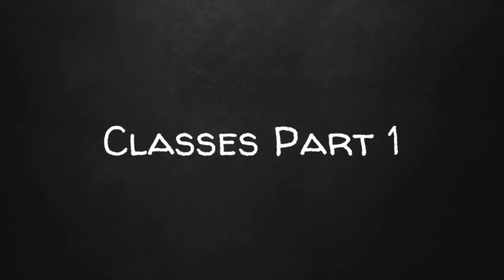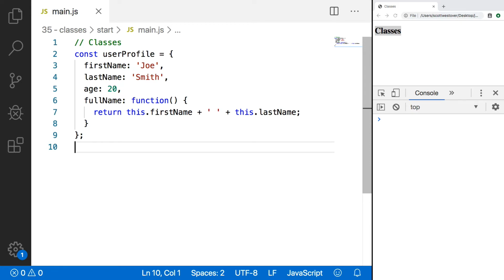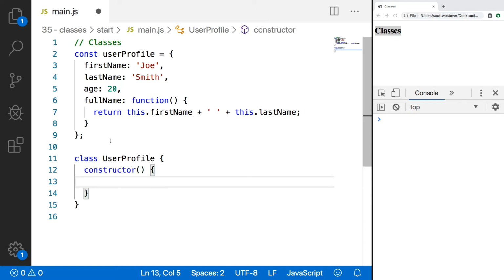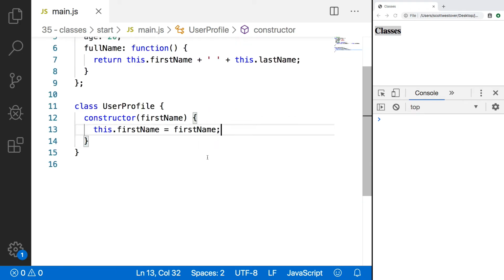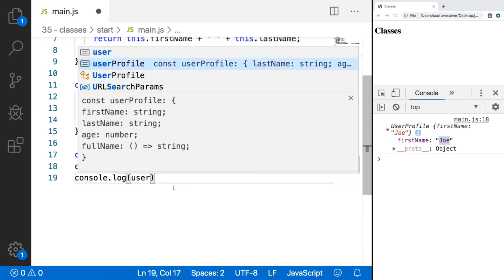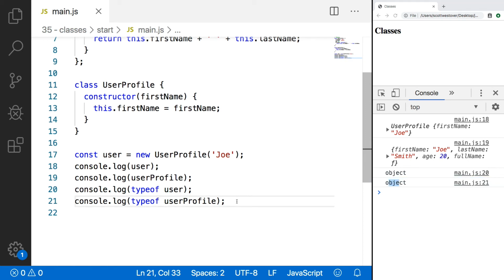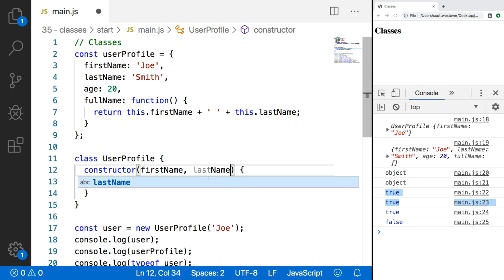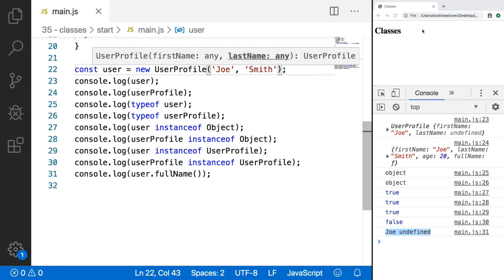Learn JavaScript: Part 37 - Classes Part 1